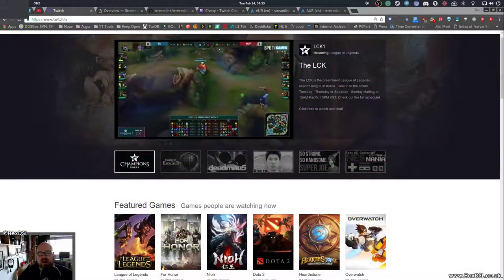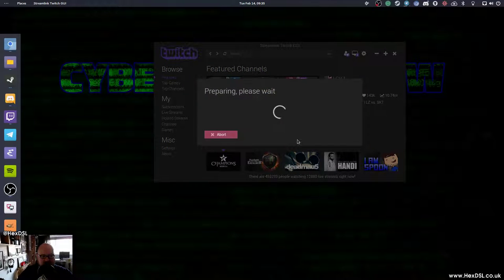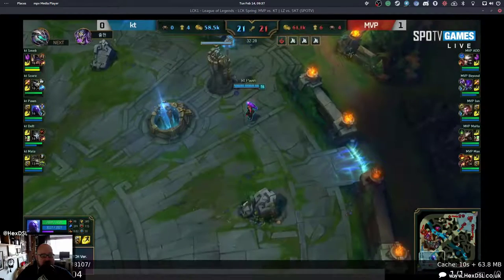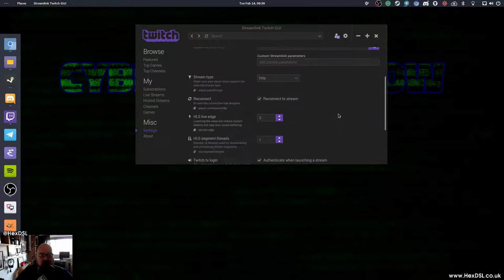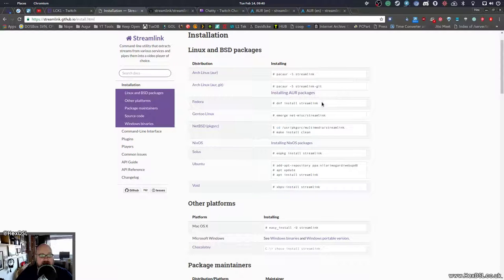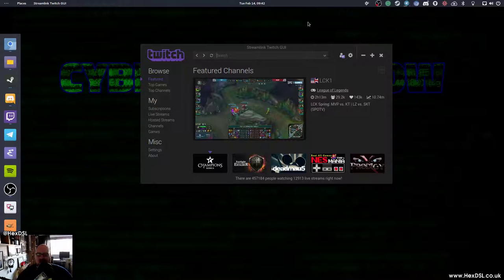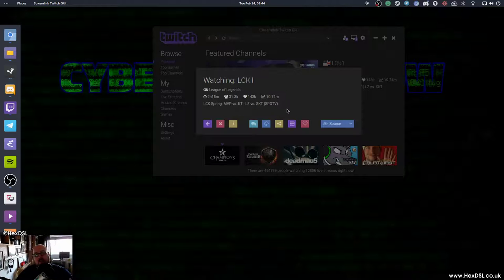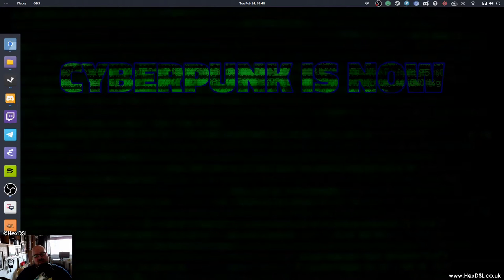Streamlink-Twitch-GUI - An Application I use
This is how I watch twitch.

System Specs:
OS: Antergos Linux (all updates done before video recording)
DE: Gnome
CPU: I7 3770
RAM: 16GB (Corsair, 1600)
GFX: NVIDIA GTX 970 (NVIDIA Drivers)

An amazon wish list (because someone said i should)